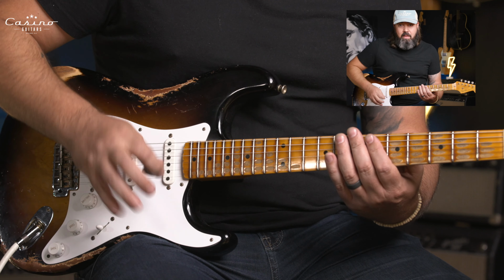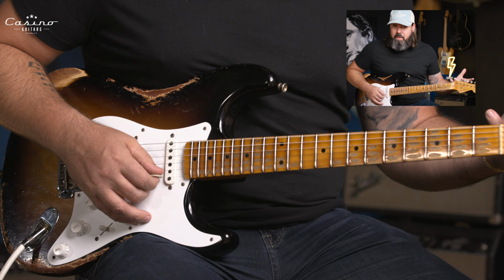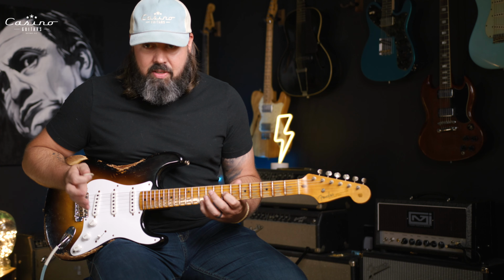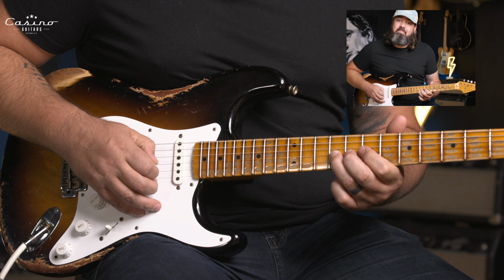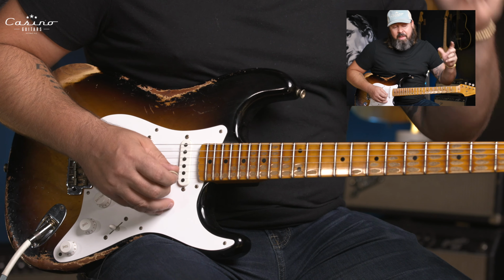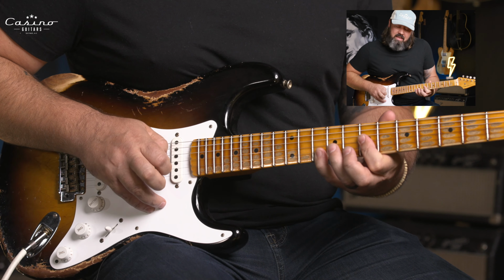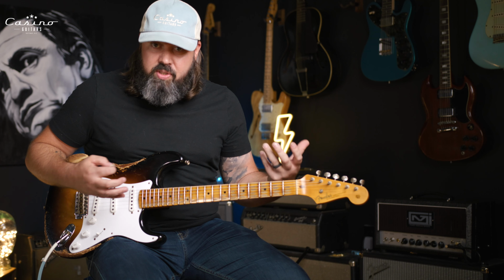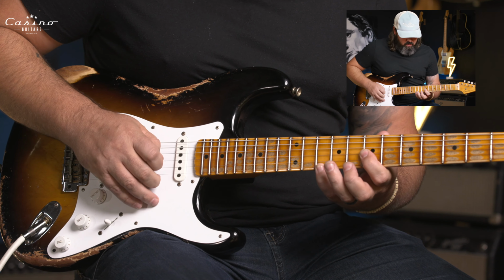Lessons With Jonathan | Hybrid Picking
This week we have a hybrid picking lessons from Jonathan!